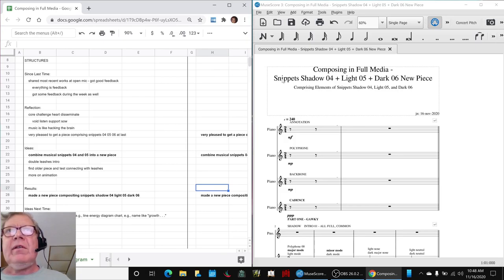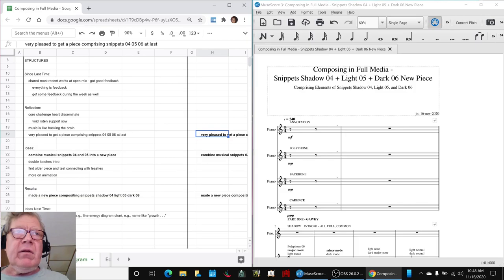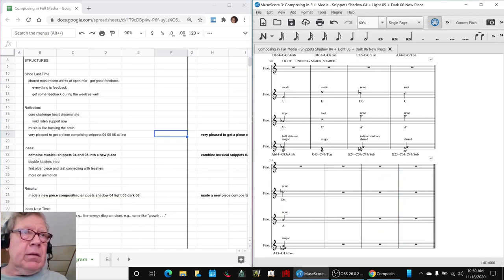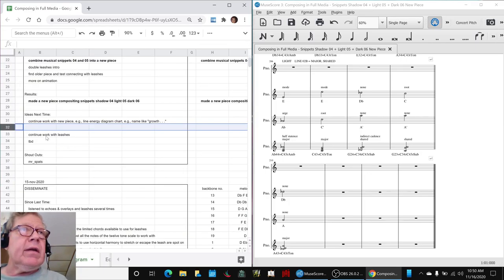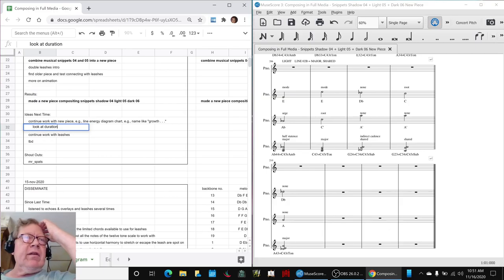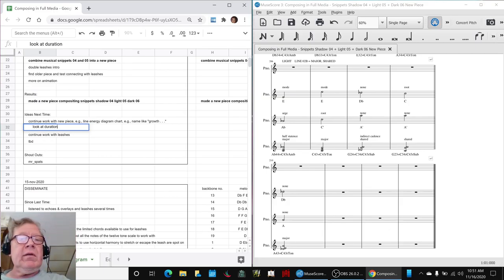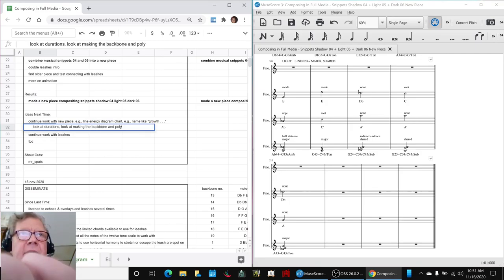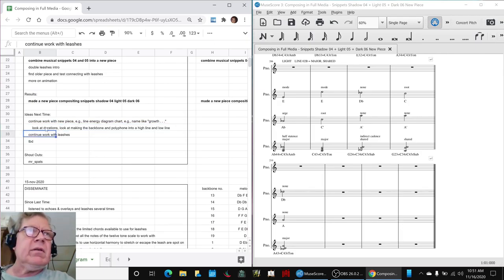Composing in Full Media Part 59 STRUCTURES Stream Highlight 16 Nov 2020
This series shares the process of composing in music, images, and words.
made a new piece compositing snippets shadow 04 light 05 dark 06